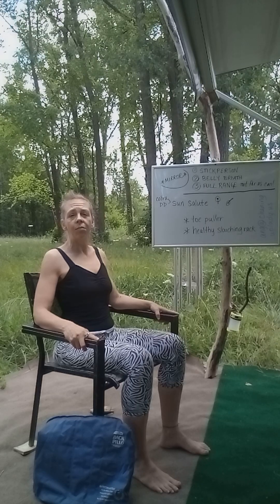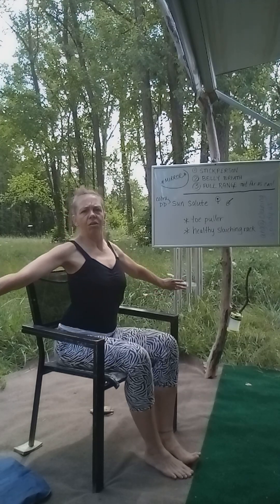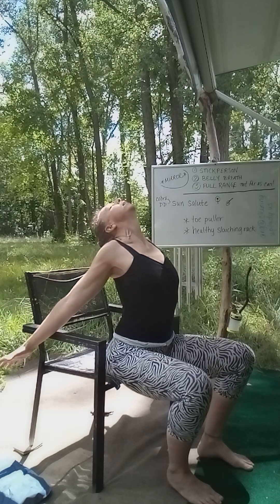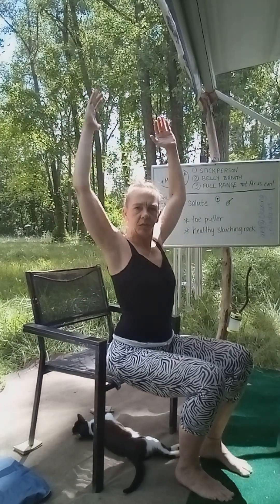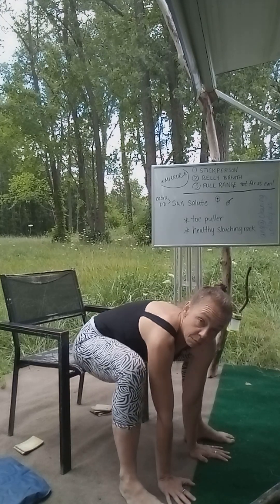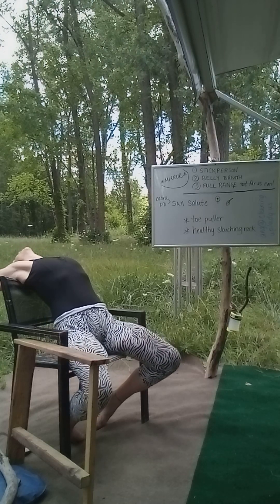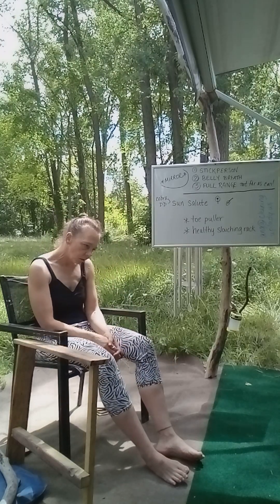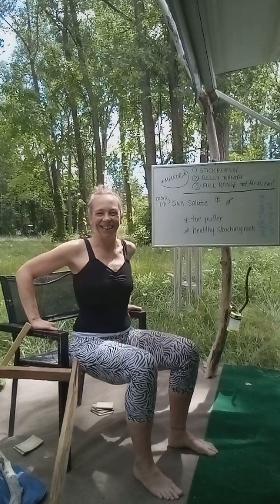B14 - BE FED - stretching exercise for PR 8 - 9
This is the stretching demo for those who are usually/always seated...people in group 8 are recommended to watch both this and the previous standing version.  While it's super important to do this standing if at all possible, those in group 8 still spend most of their time seated, and need to be able to stretch without needing to get up to do it.